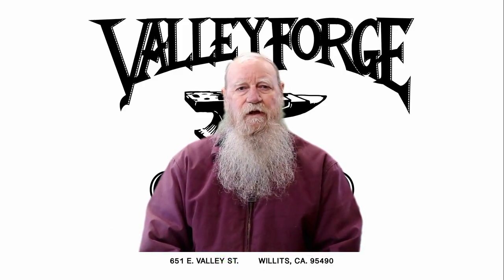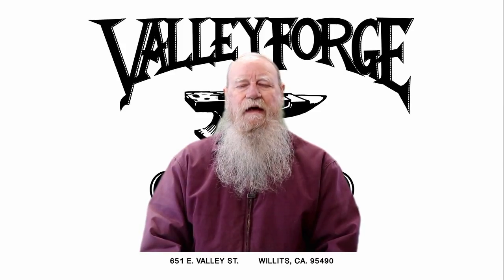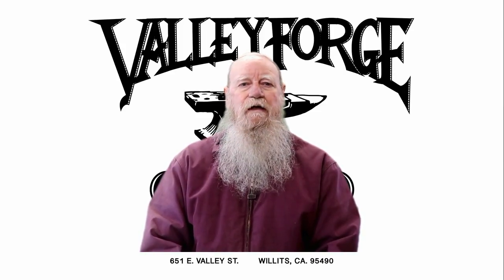Welding Cast Iron With Cast Iron Welding Rod #2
In this second video ( welding cast iron with cast iron welding rod) I will explain how to use a stick to determine the temperature of the material prior to welding. You will see how the weld puddle can be controlled by manipulating the welding torch to the area where the weld should be moved.